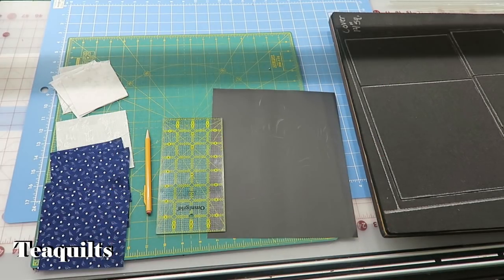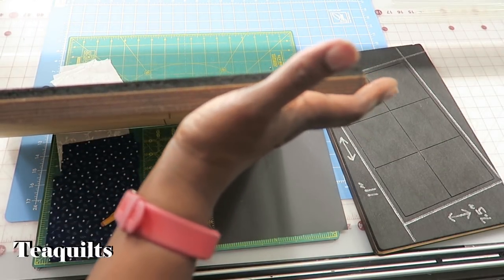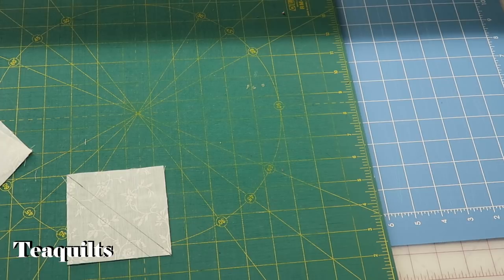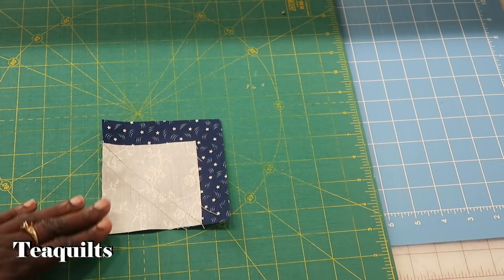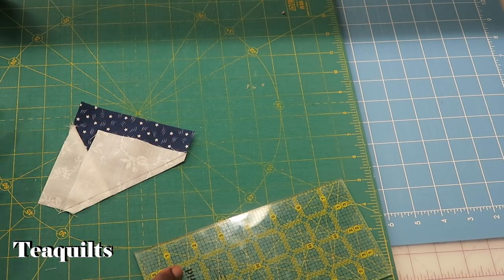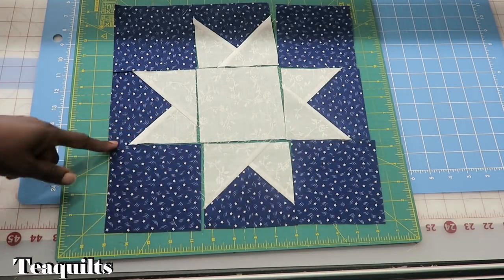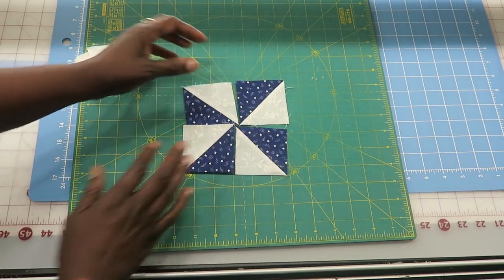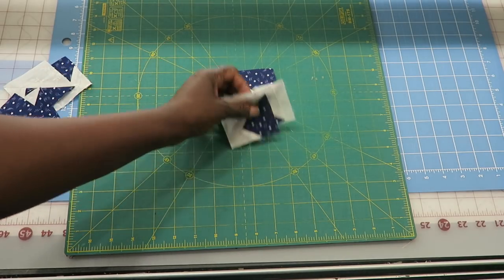Quilt Block: Floating Evening Star OR Floating Ohio Star - Pick a Name LOL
Here is a quick block to make using 3.5" and 4.5" squares.  It's also QOV 2019 block that they are collecting.  Go ahead, make one today and send it in.

Teajuana Mahone
11001 Dunklin Dr. #38205